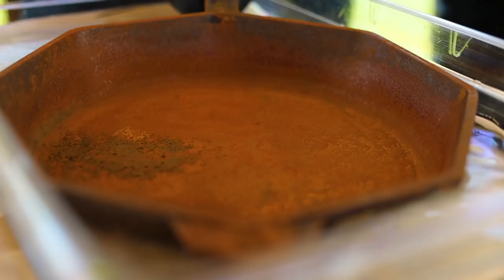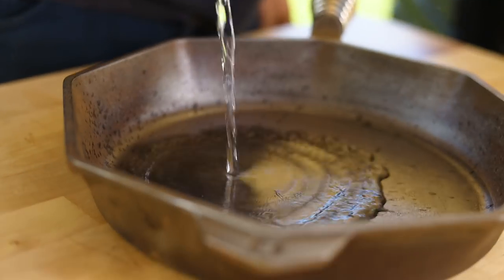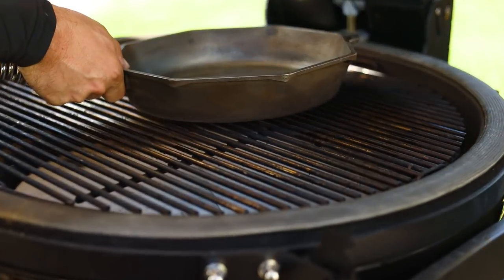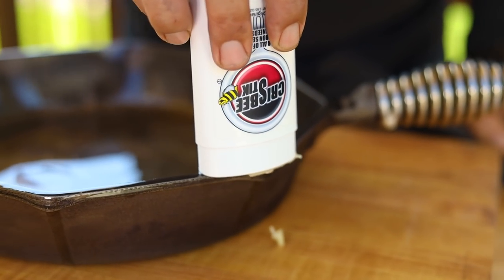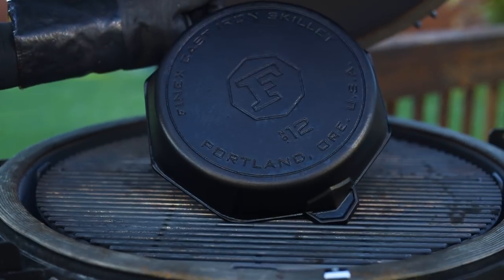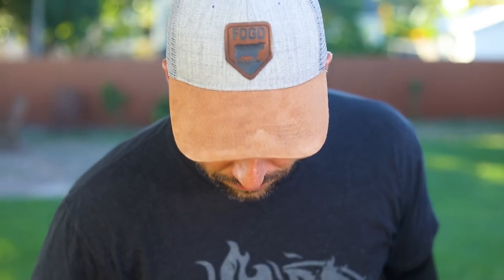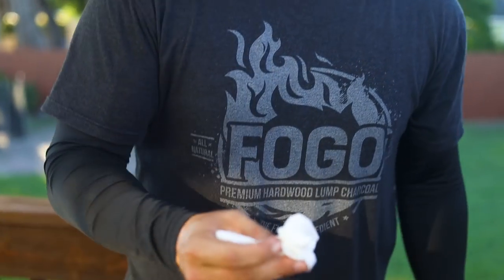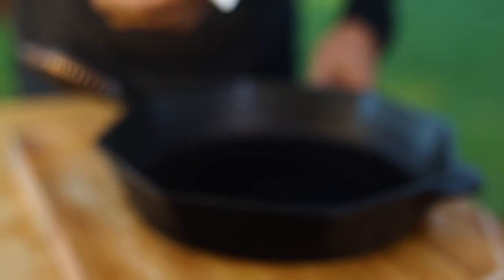How to Care for, Restore & Season Your Cast Iron On Your Grill | Happy Wife Happy Life!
Your charcoal grill is the perfect place to restore your rusted cast iron cookware. The process is easy and leaves the cast iron cookware like new.  I had restored another pan before in the oven, but there was too much smoke in the house. So restoring in the charcoal grill outside made perfect sense and it came out great!

If you’re looking to start cooking, have FOGO CHARCOAL delivered directly to your backyard!